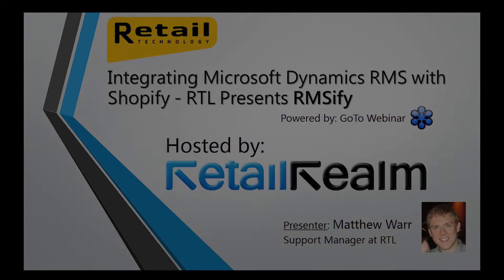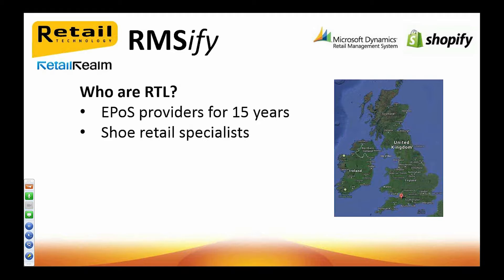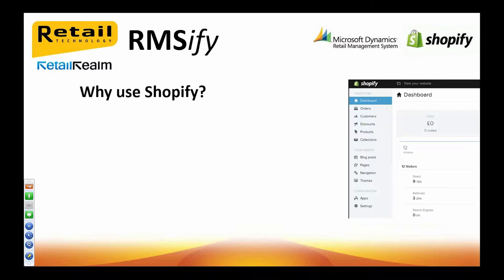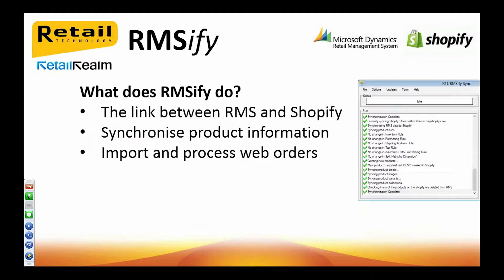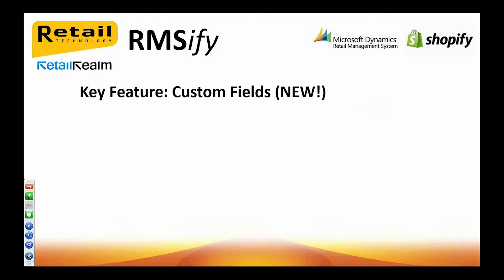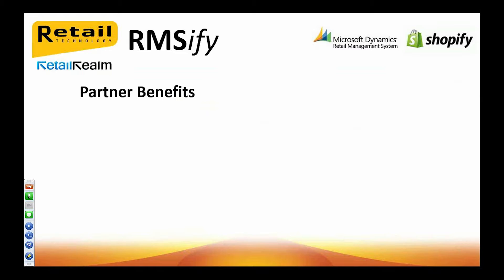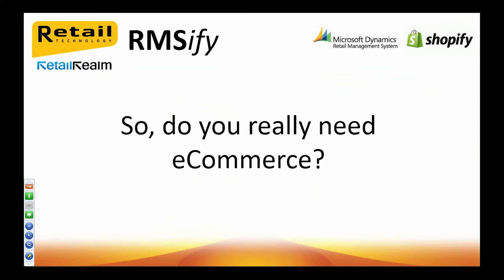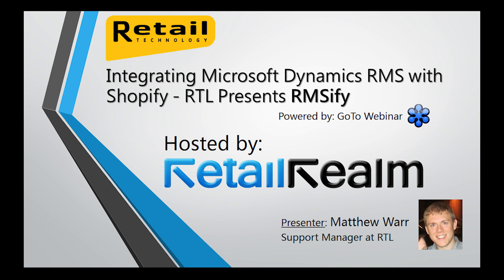Webinar - Integrating Microsoft Dynamics RMS with Shopify - RTL Presents RMSify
Retail Technology Limited presents its new integration software called RMSify.

Presenter: Matthew Warr, Support Manager, RTL